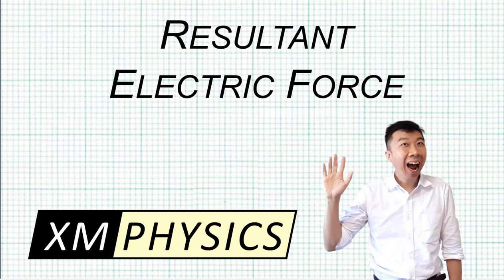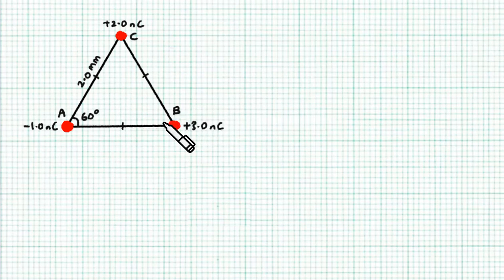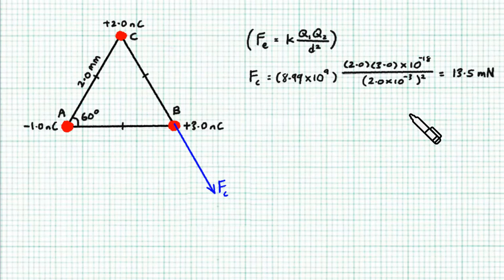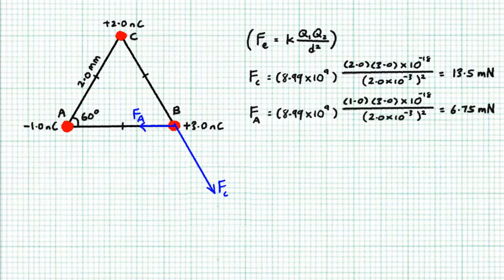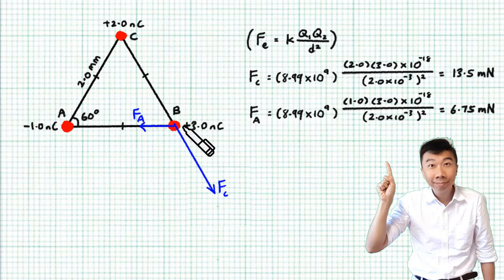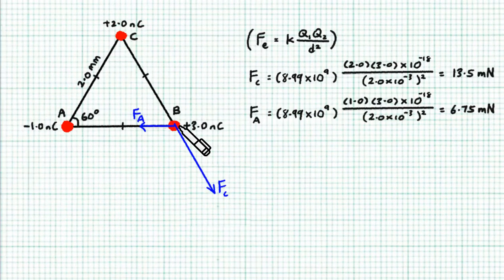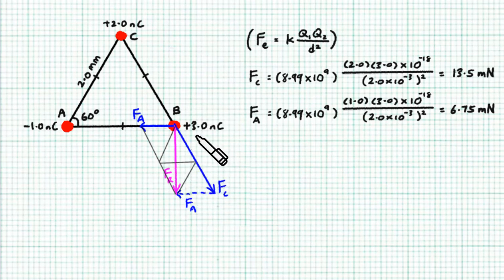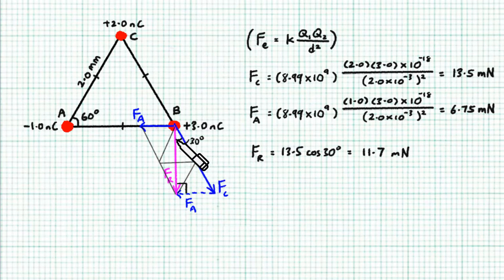12.1.2 How to Calculate Resultant Electric Force?